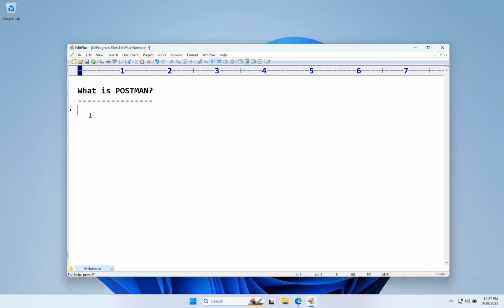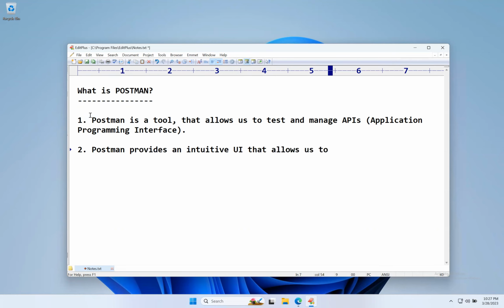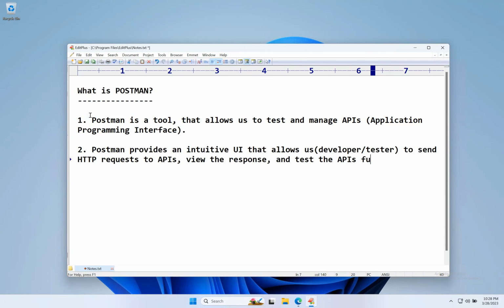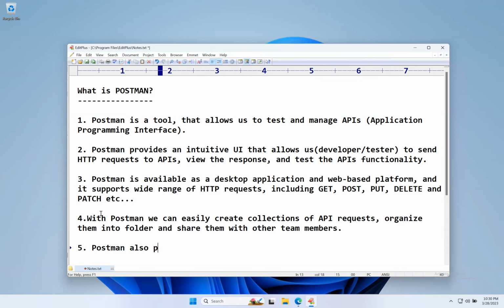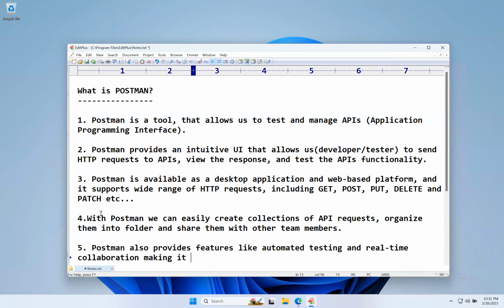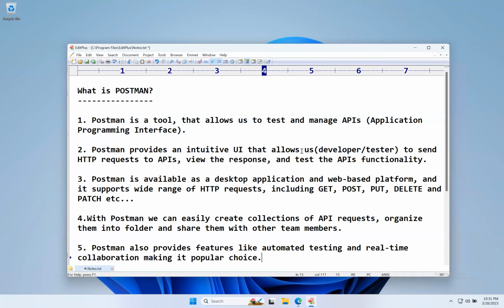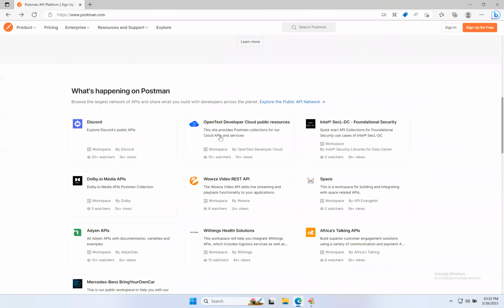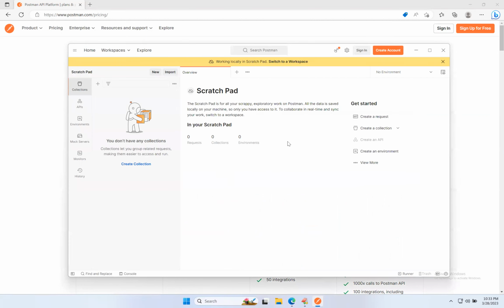1. Postman Introduction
postman introduction

1. Postman is a tool, that allows developers/testers to test and manage APIs.

2. It provides an intuitive UI that allows developers/testers to send HTTP requests to APIs, view the responses, and test the APIs functionality.

3. Postman is available as a desktop application and web-based platform, and it supports wide range of request methods, including GET, POST, PUT, DELETE, PATCH and many more...

4. With Postman developer/tester can easily create collections of API requests, organize them into folders and share them with other team members.

5. Postman also provides features like automated testing and real-time collaboration making it a popular choice.